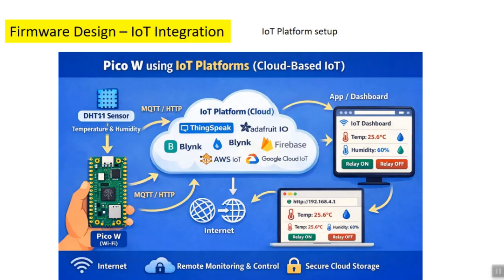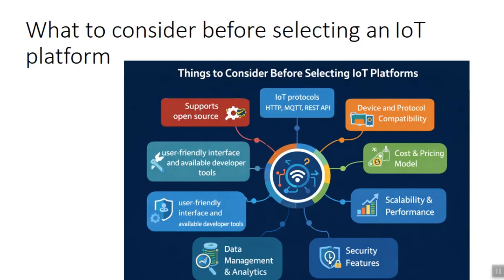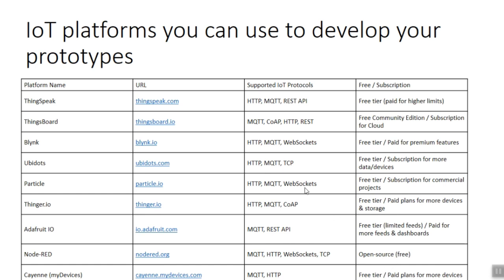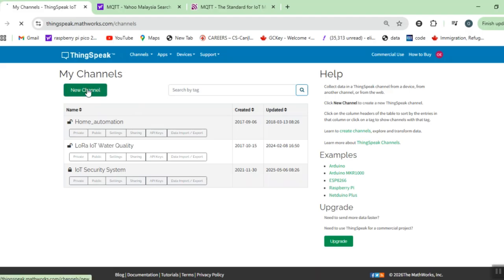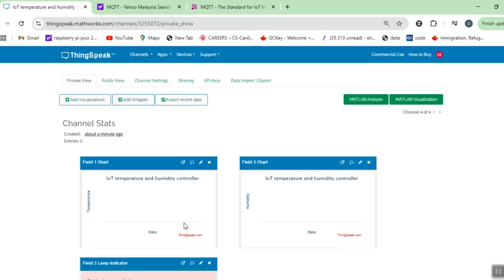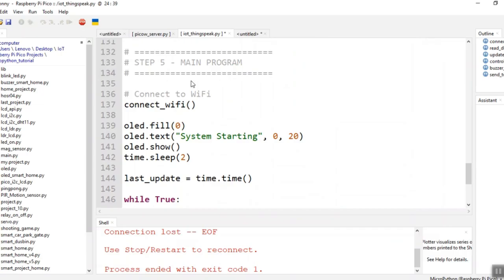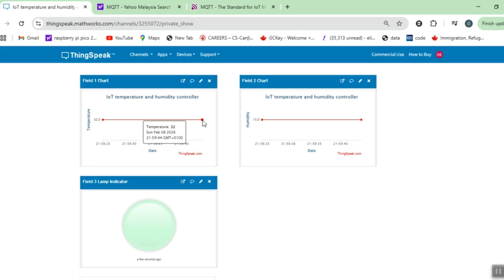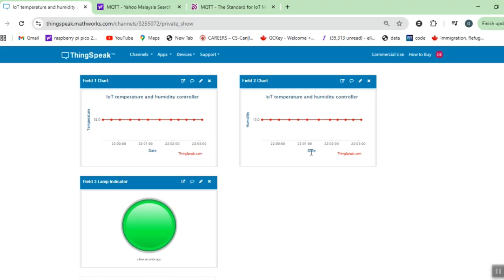Master IoT and Embedded Cybersecurity - #5 IoT Integration: Pico 2-w to Thingspeak IoT platform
In Part 5 of this IoT Embedded Cybersecurity series, I demonstrated how to set up an IoT connection using the ThingSpeak platform with the Raspberry Pi Pico 2-W. This practical walkthrough shows how you can deploy your IoT project quickly and confidently in just minutes.

THE PI MINDSET: Building Smart Project with Raspberry Pi 5 and AI

MICROPYTHON MADE EASY: Raspberry Pi Pico-W Projects for Beginners